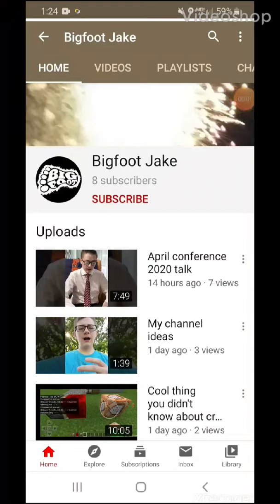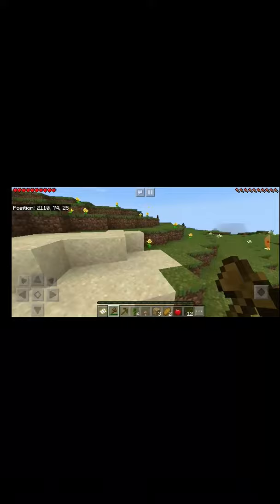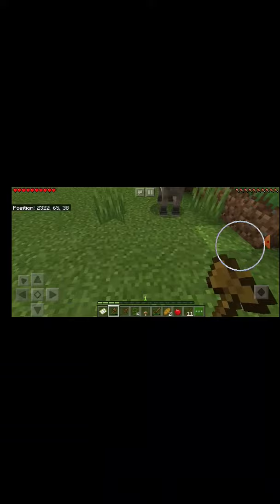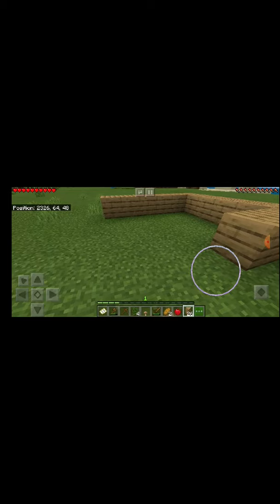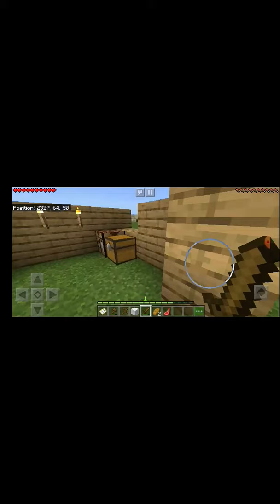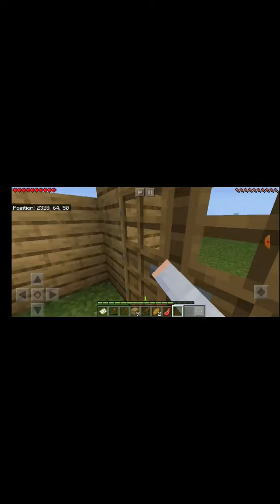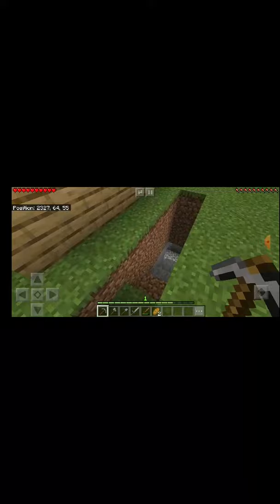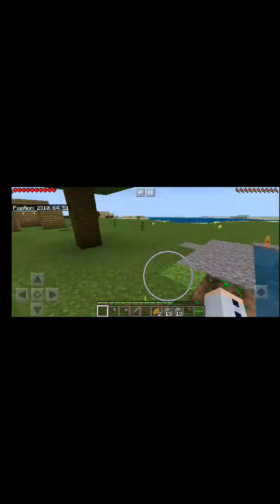Surviving in survival (EP 1)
Survival
House
Small farm
Mine
Trees
New tools
View goal 20+
Like goal 20+
Entertainment
Fun
Minecraft
New series